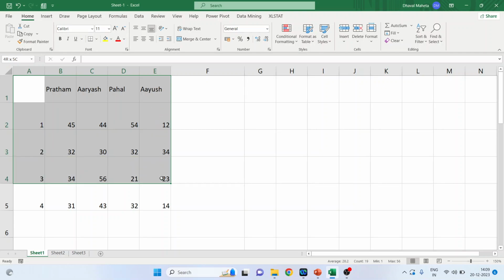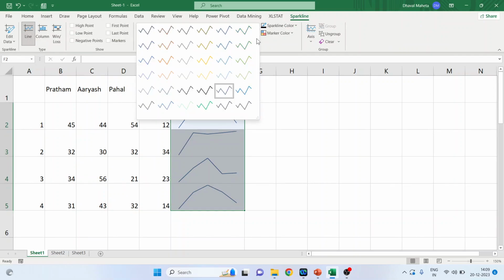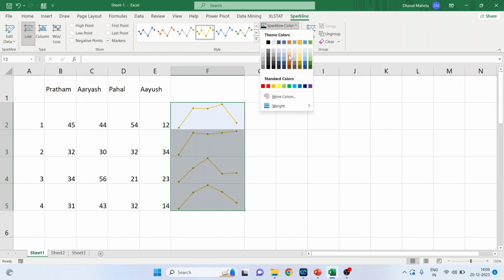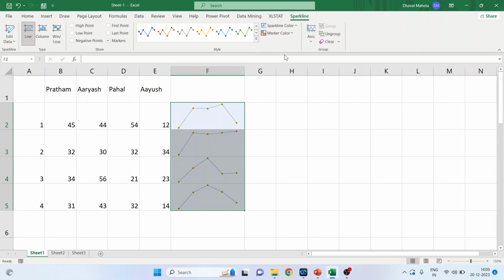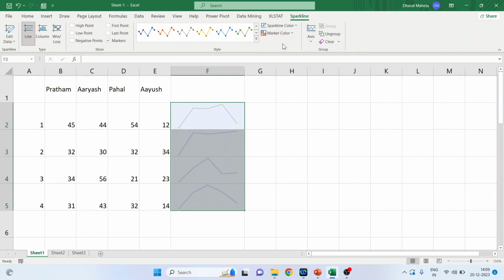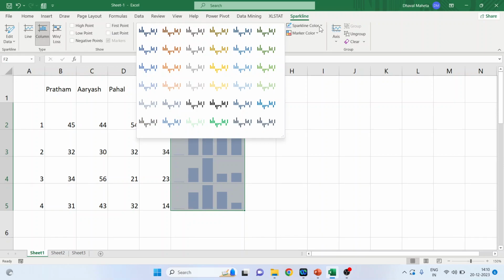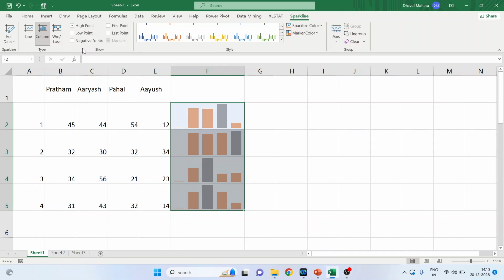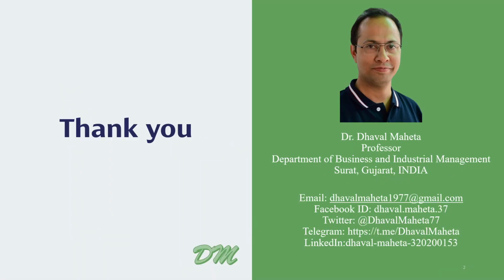54. Quick Analysis: Sparklines in Microsoft Excel (MS-Excel) || Dr. Dhaval Maheta